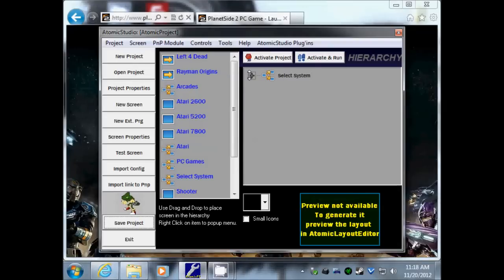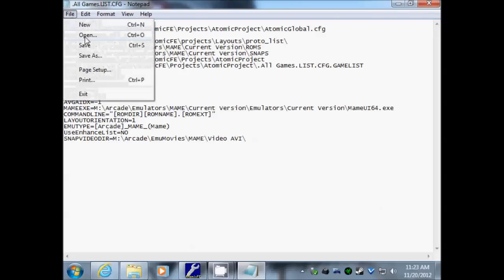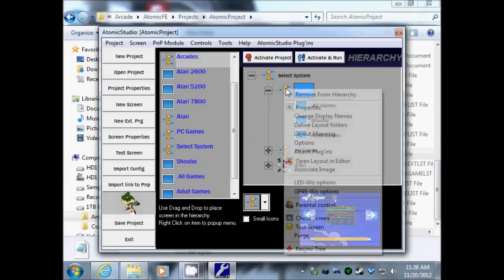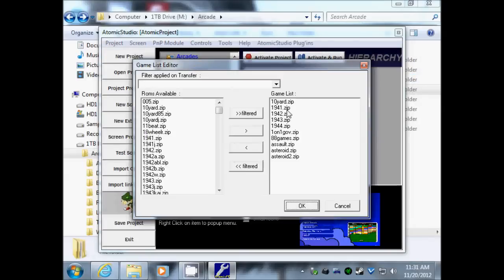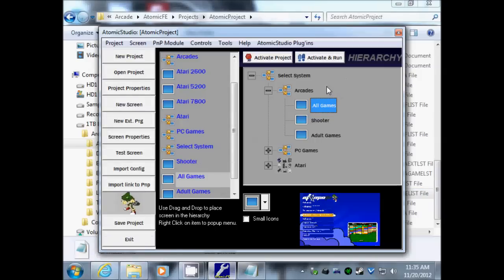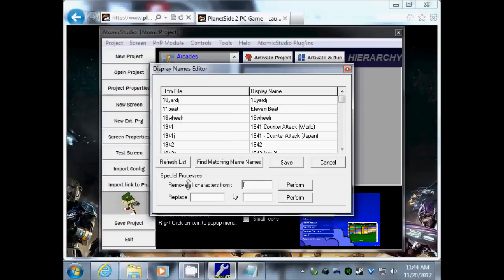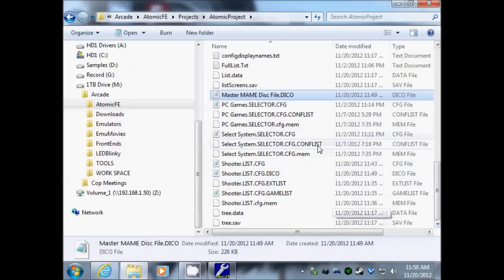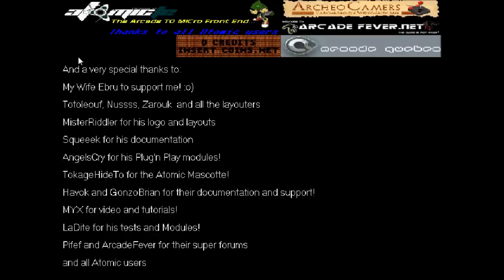How to Setup AtomicFE MAME / Arcade FrontEnd Video #3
Please watch in HD and FULL SCREEN.